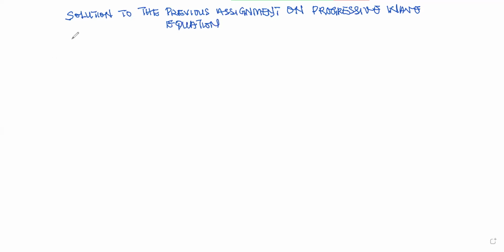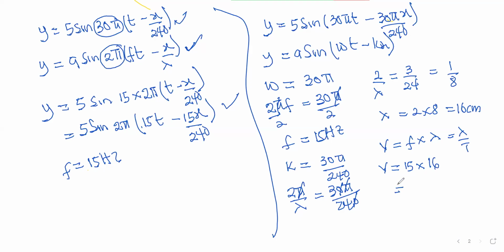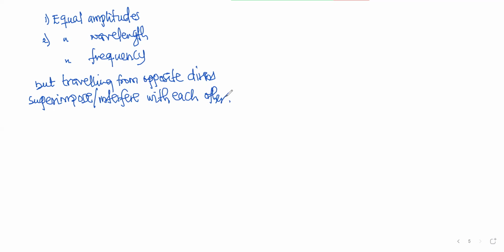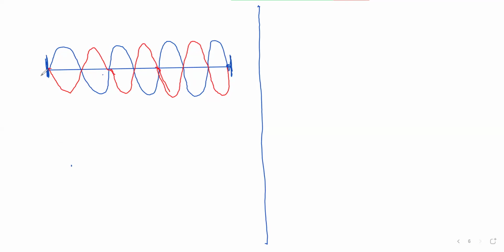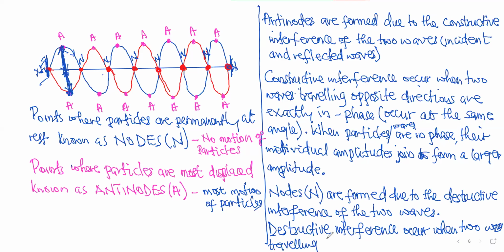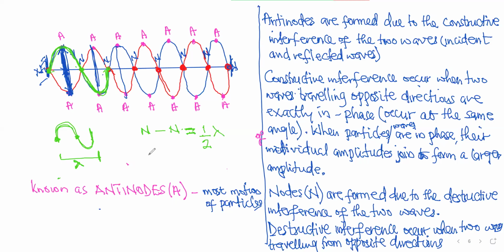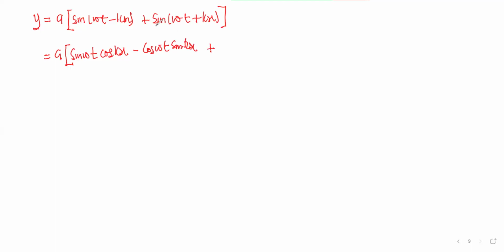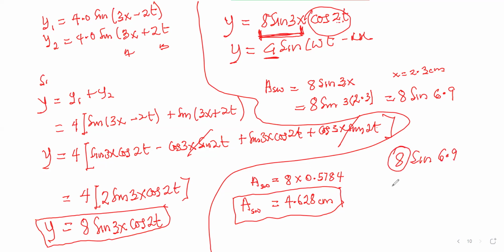STATIONARY WAVE AND EQUATION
WAVE MOTION